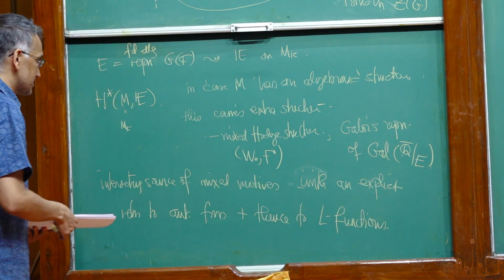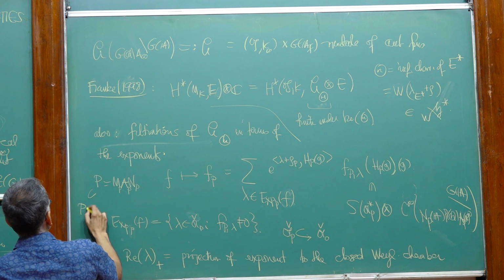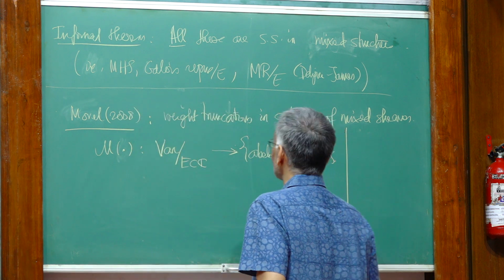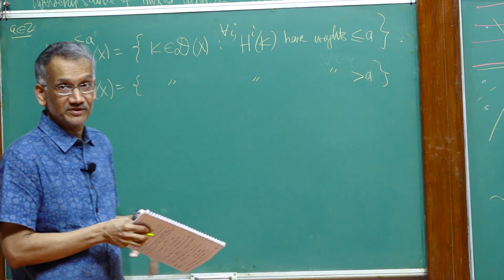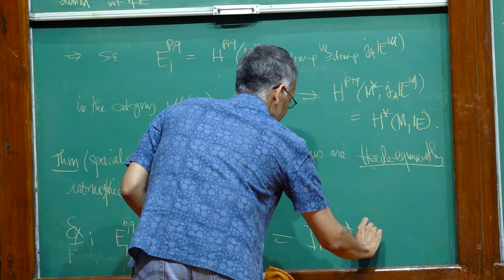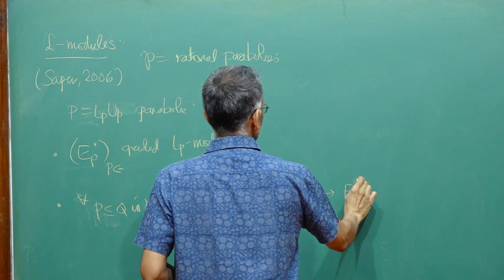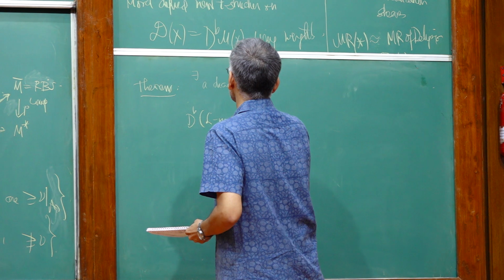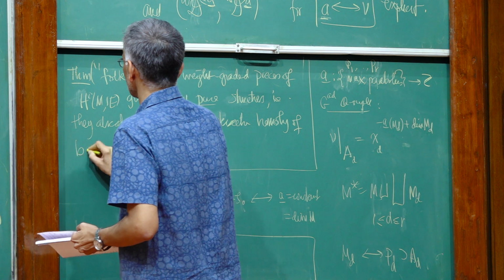23 A Nair